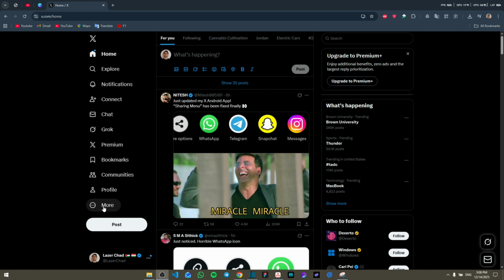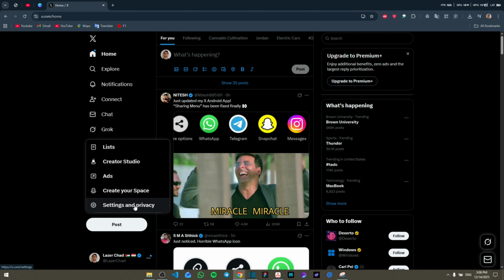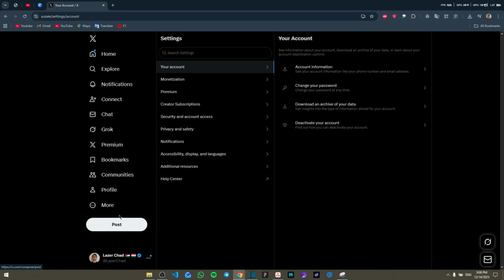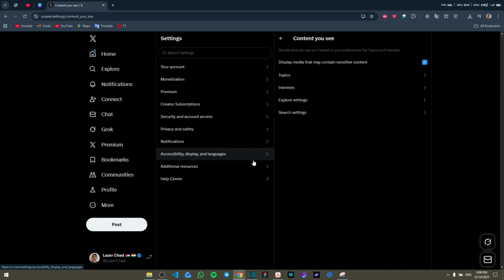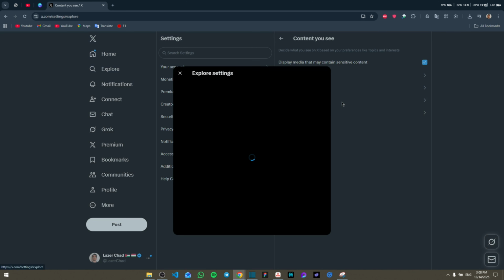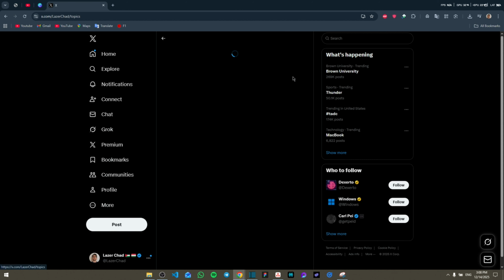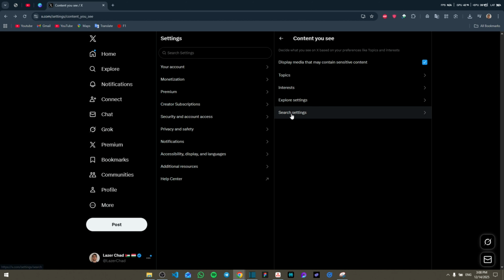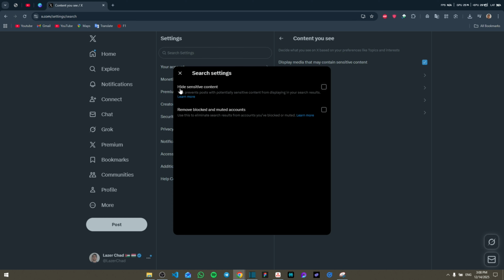How To Turn Off X (Twitter) Sensitive Content Setting – Easy Guide 2026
How To Turn Off X (Twitter) Sensitive Content Setting

In this video, I show you how to turn off X (Twitter) sensitive content setting step by step so you can see all content without restrictions. If you’re tired of posts being hidden or blurred, this guide will help you adjust the right settings in just a few minutes. In this video, I show you how to turn off X Twitter sensitive content setting on both mobile and desktop, even if the option seems missing. I also explain how to turn off sensitive content setting on X in 2026 and what to do if changes don’t apply immediately. By the end, you’ll know exactly how to turn off Twitter sensitive content setting safely and correctly so your feed shows everything you want to see.

Chapters:
00:00 Introduction
00:10 How To Turn Off X (Twitter) Sensitive Content Setting